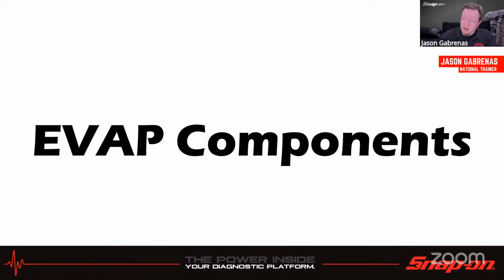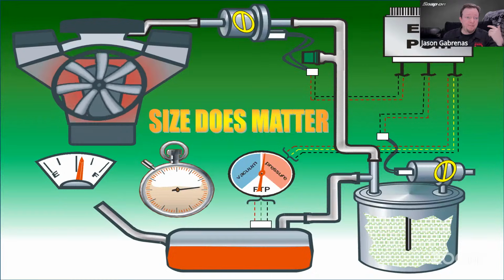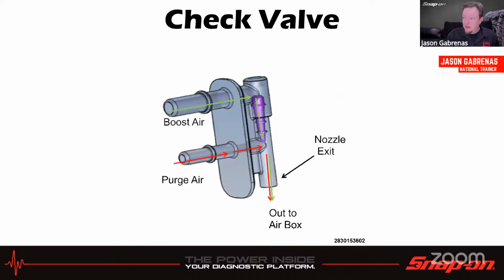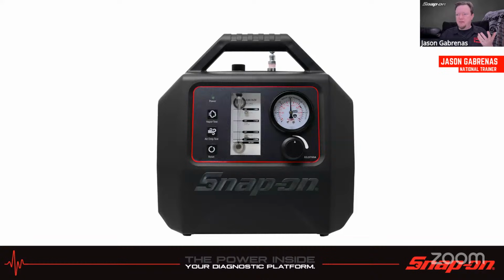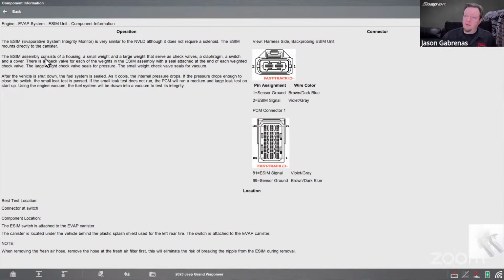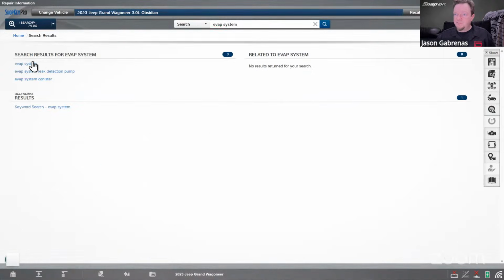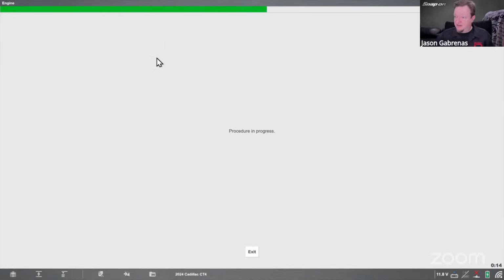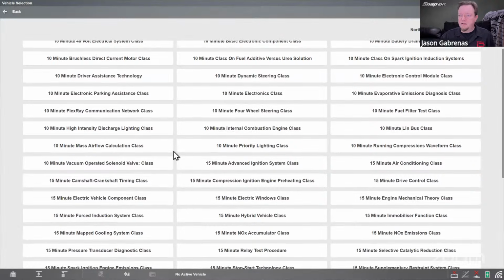Tuesday Diagnostics Livestream - EVAP System Diagnosis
In this video, we discuss how the EVAP system works, with techniques on how to diagnose system issues.